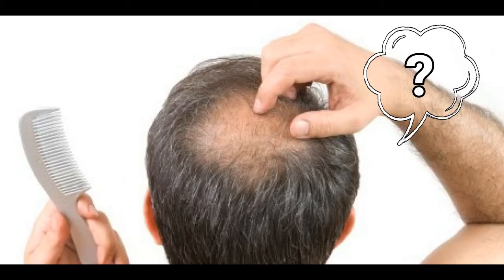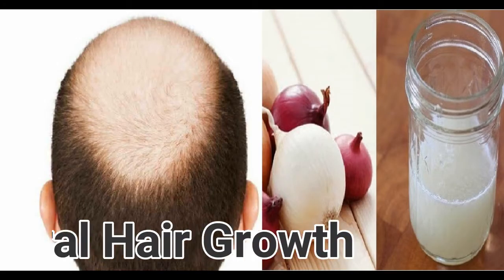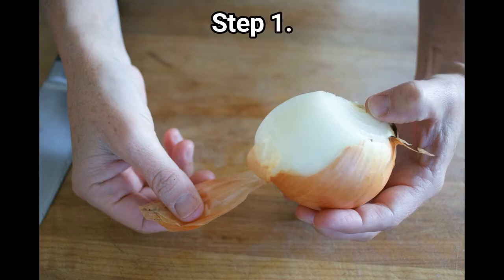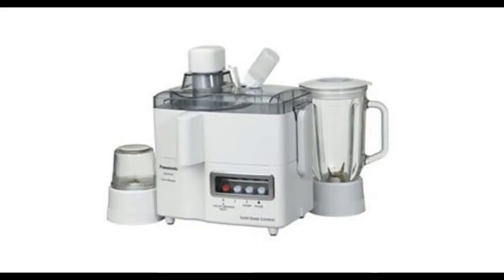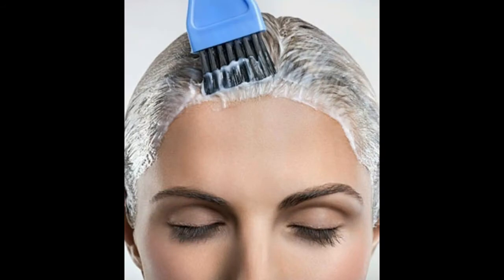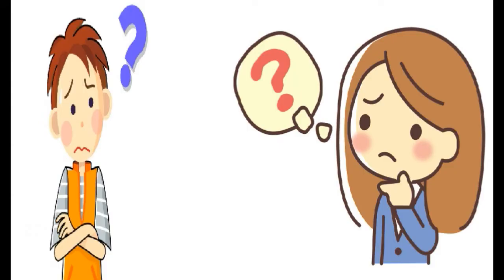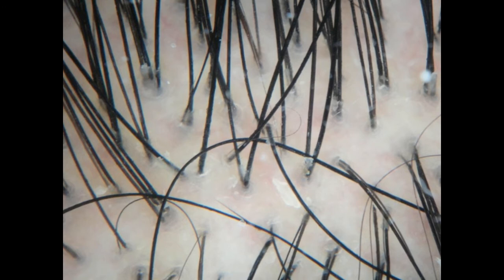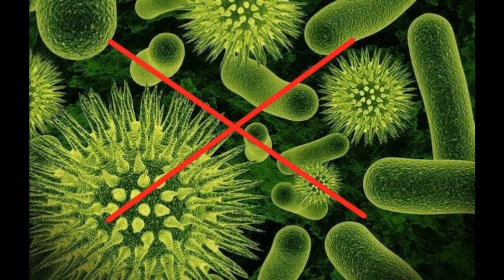How To Grow Hairs Naturally And Fix Baldness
This is a very well know method for (re)growing Hairs naturally and fixing baldness
This method will also cure:
- Premature Baldness
- Premature Graying of hairs
- Thin Hairs